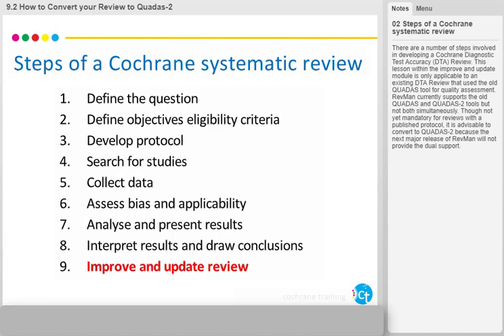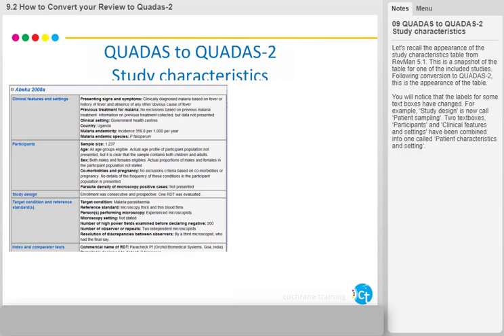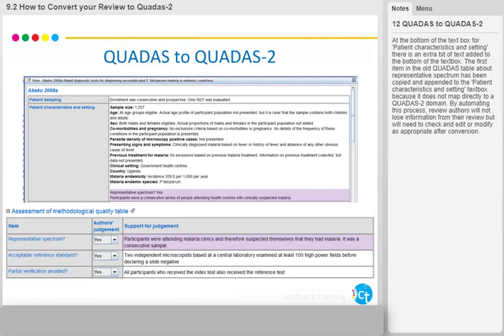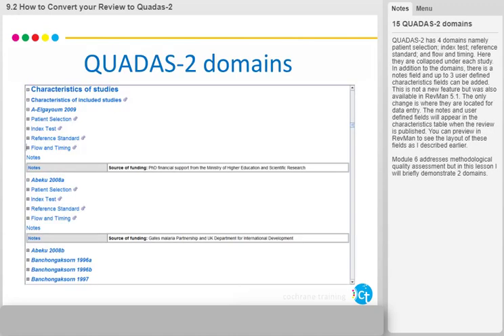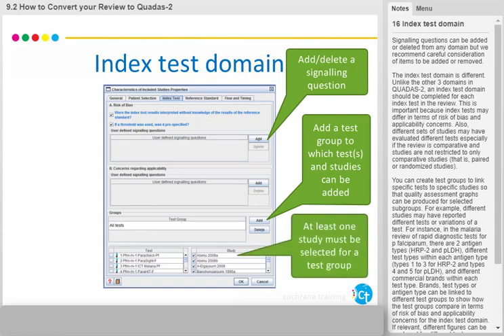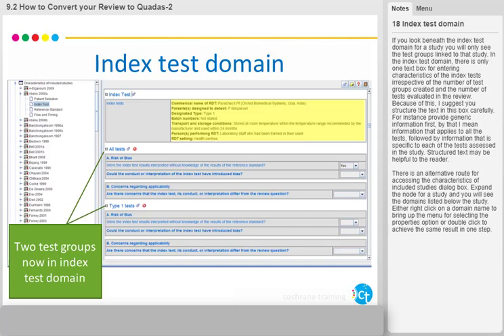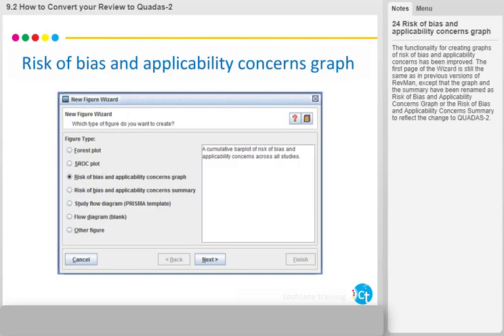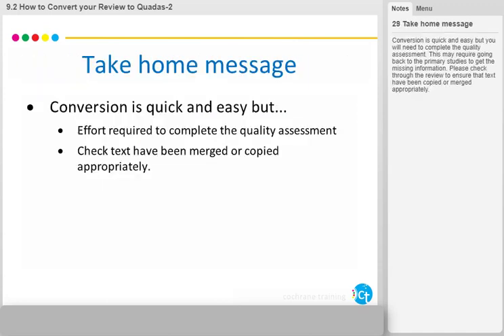9.2 How to convert your review to QUADAS-2